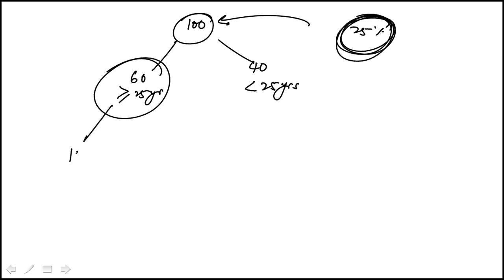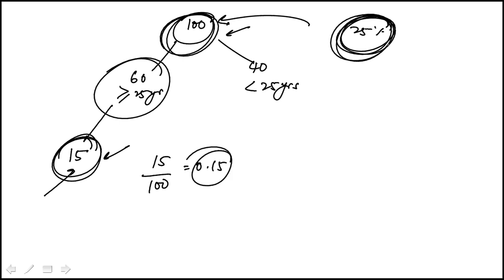Q27 College Mathematics 2020 and 2019 CLEP Official Study Guide